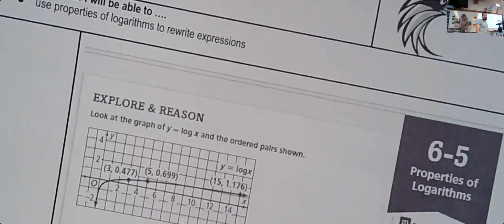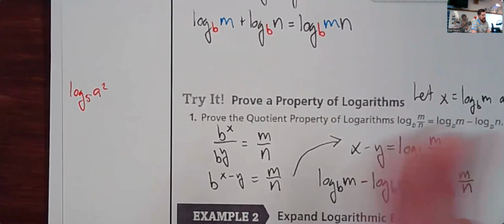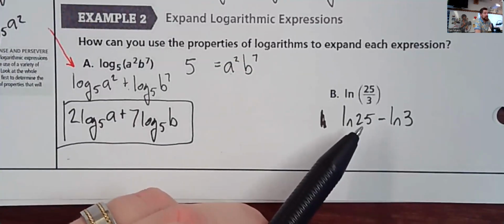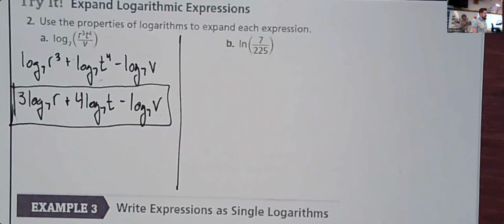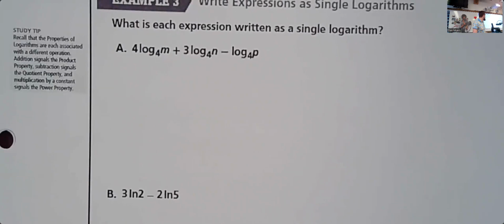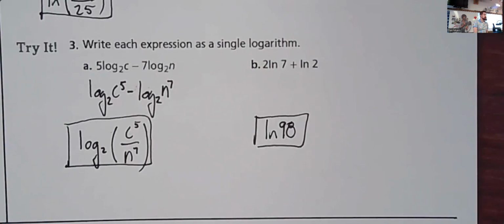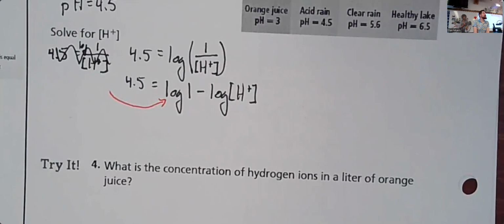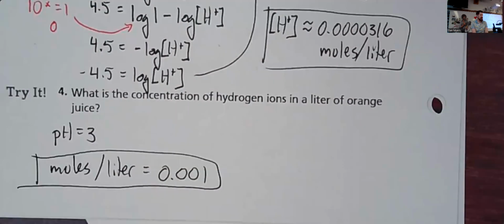Lesson 6-5: Properties of Logarithms Day 1